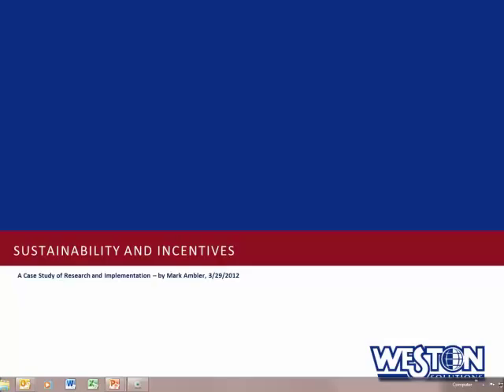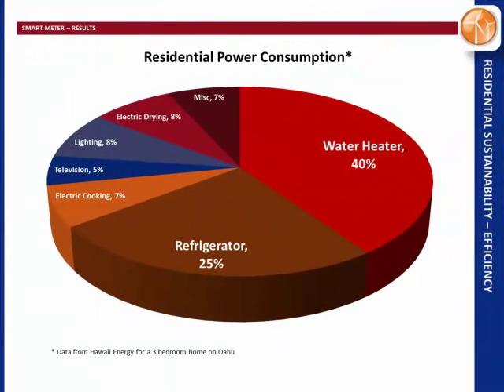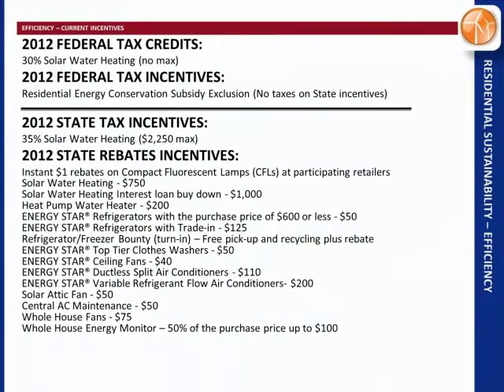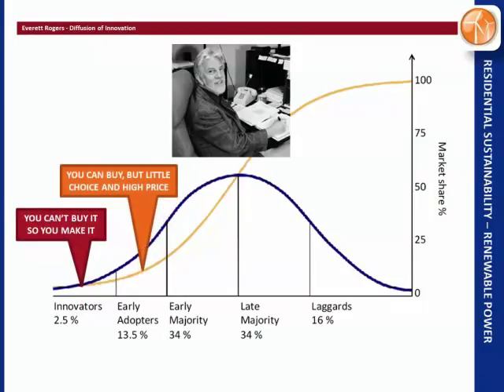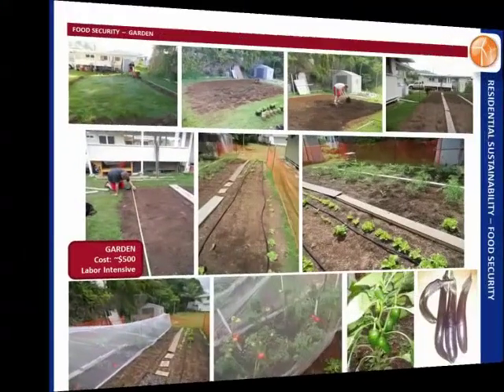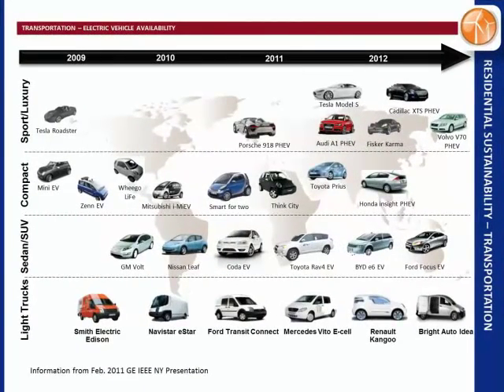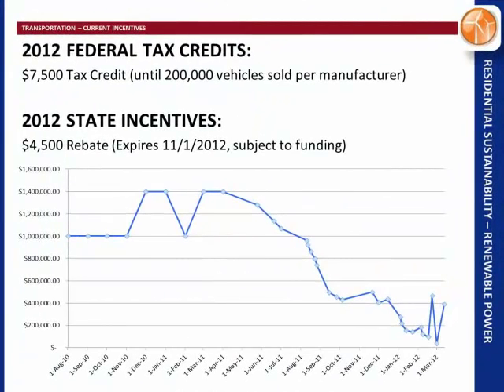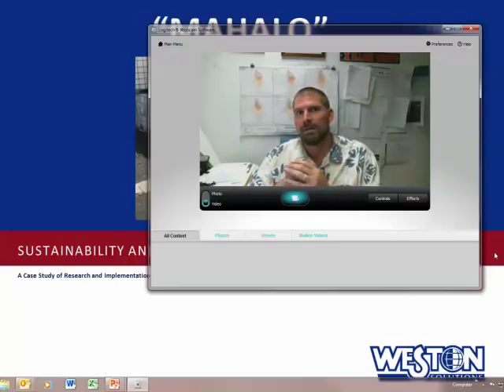Sustainability and Incentives in Hawaii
This is a talk I distributed to my company (Weston Solutions, Inc.) regarding residential sustainability in Hawaii.